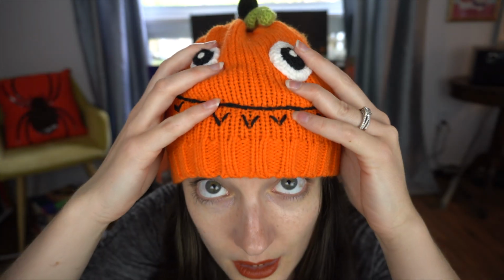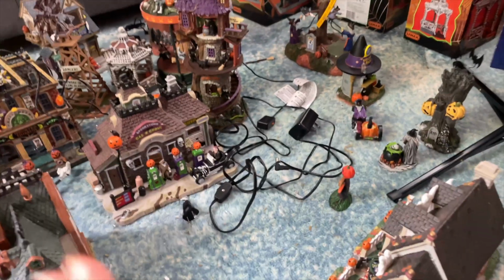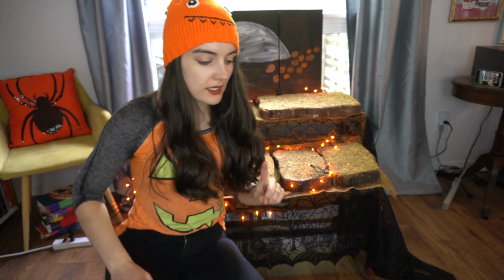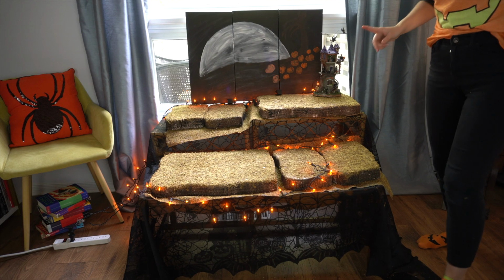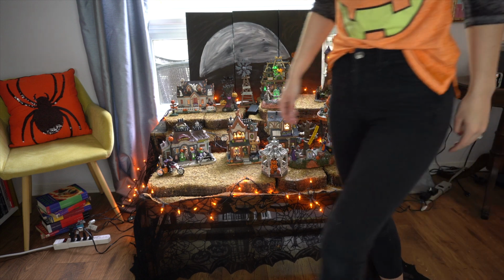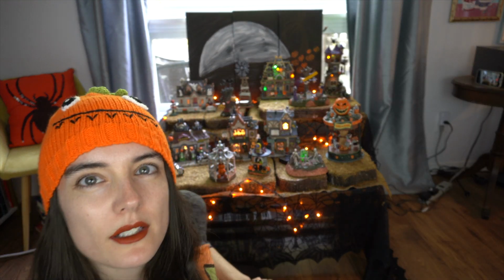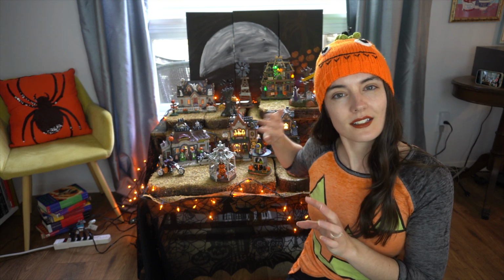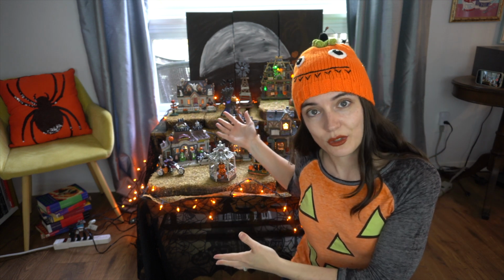Building my own Halloweentown 2022 | Lemax Spooky Town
Music from Youtube Music Library and Free Music Archive.